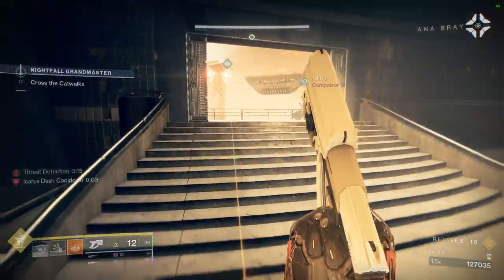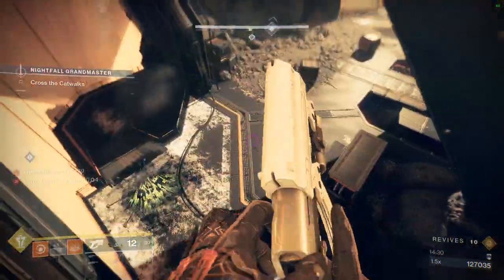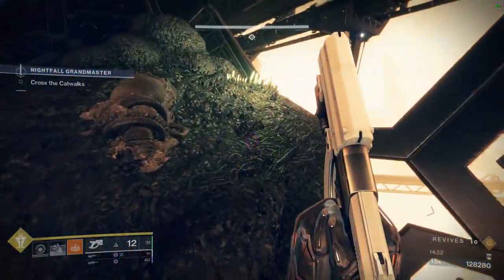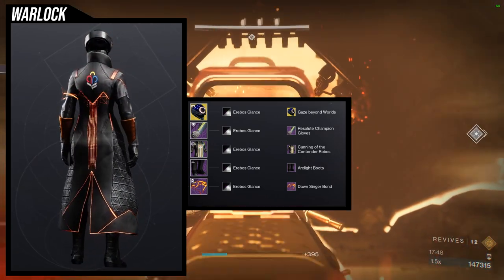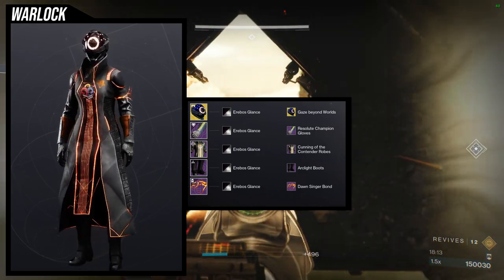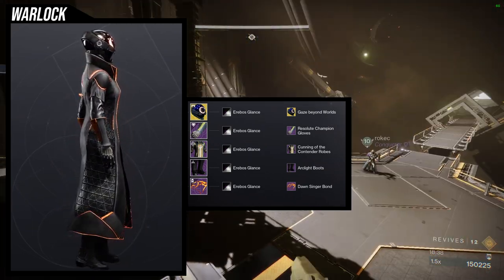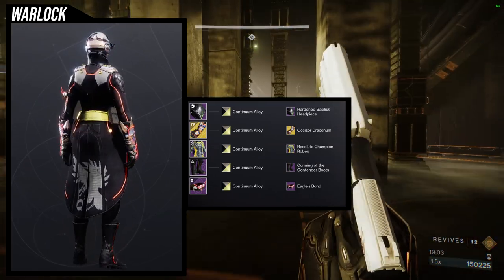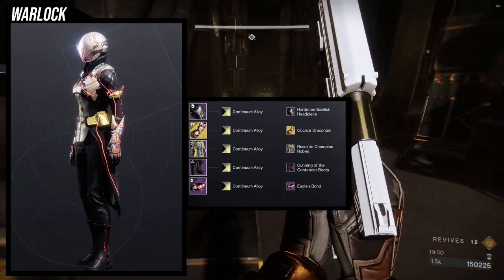Destiny 2: Warlock Guardian Games Sets! | 2022 Set | Lightfall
Warlock you're up next with some pretty cool sets as well! Let me know what ya';ll think about the actual guardian games armor in the comments below!

00:00 Intro
00:54 1st Set
02:14 2nd Set
03:36 3rd Set
04:40 4th Set
06:37 Outro